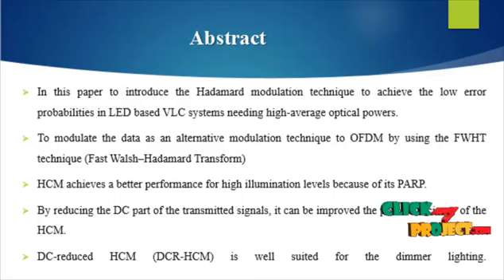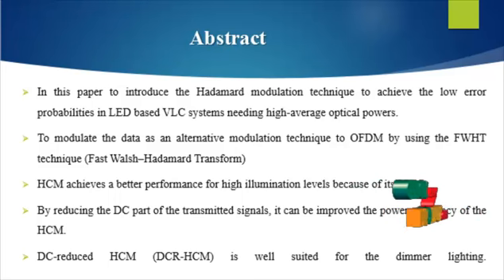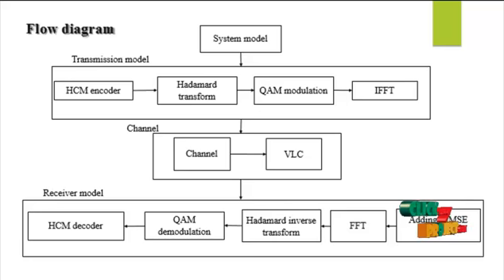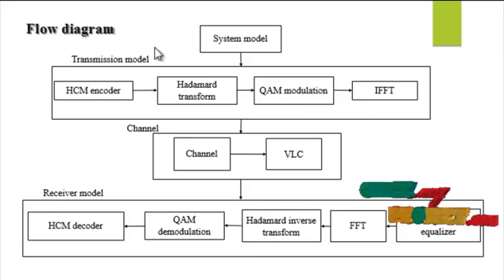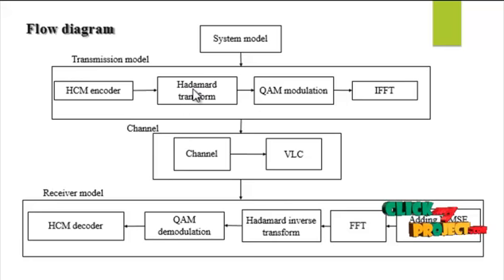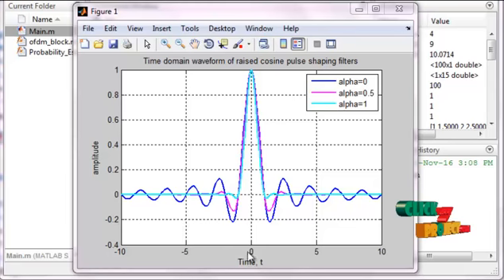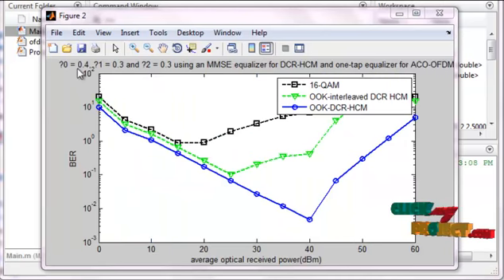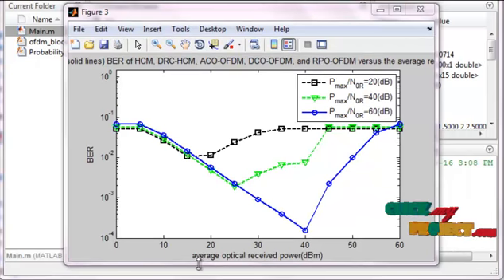Hadamard-Coded M odulation f or Vi sible Light | Final Year Projects 2016 - 2017